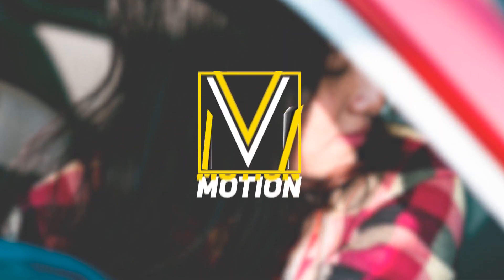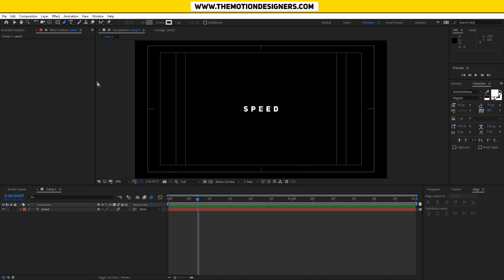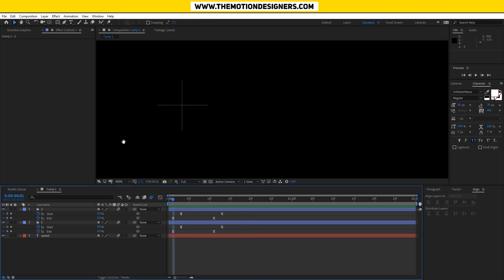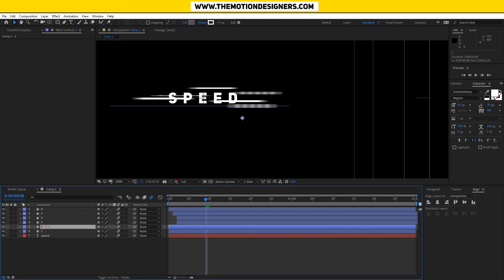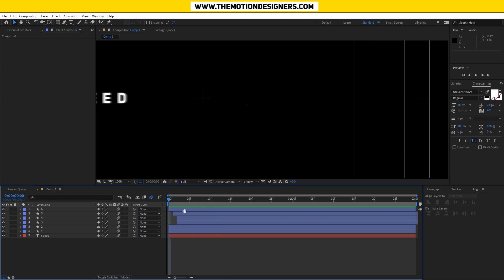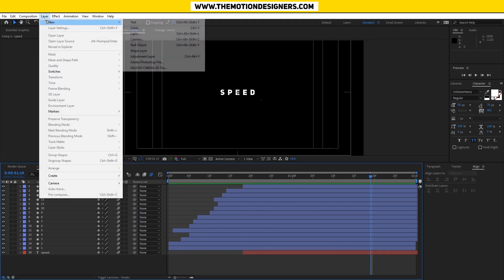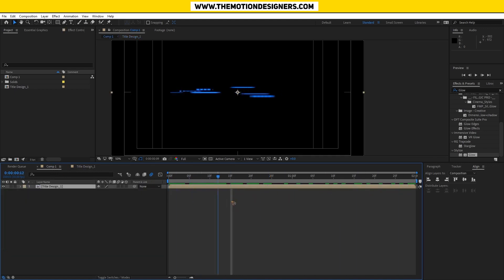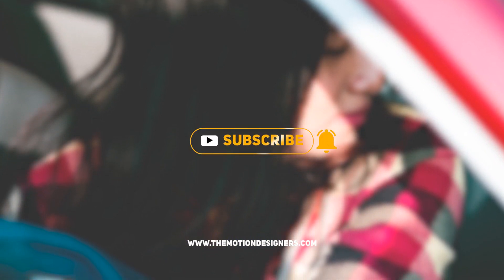AFTER EFFECTS TUTORIAL : Speedy text animation after effects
In this After Effects tutorial you will learn how to creatively animate your text Simple yet a very cool way  -  No plugin required